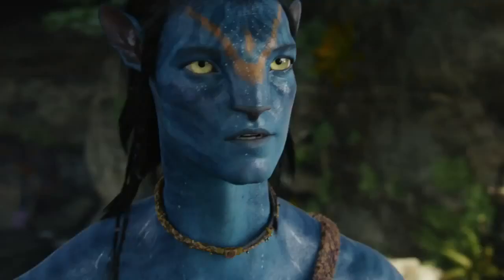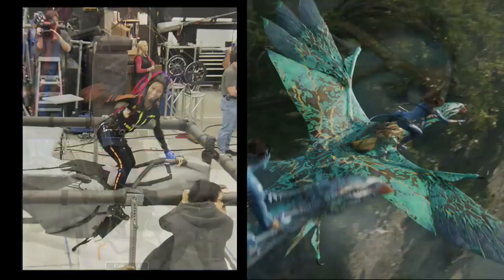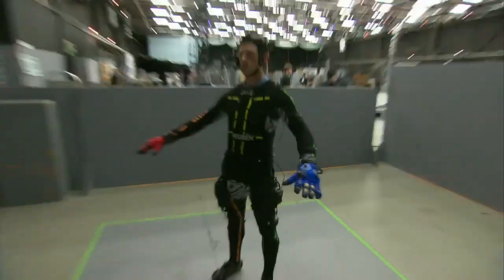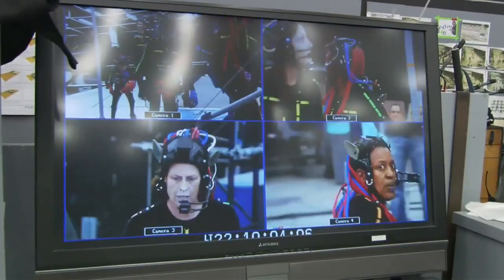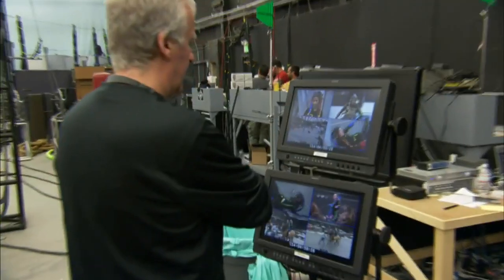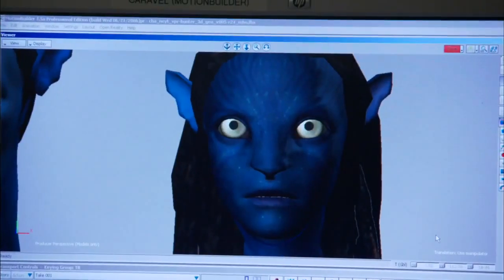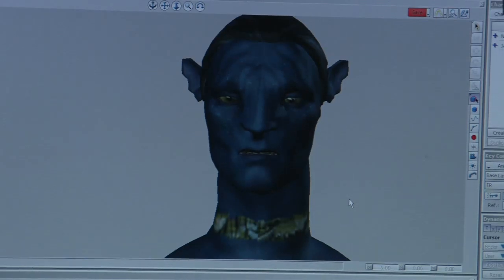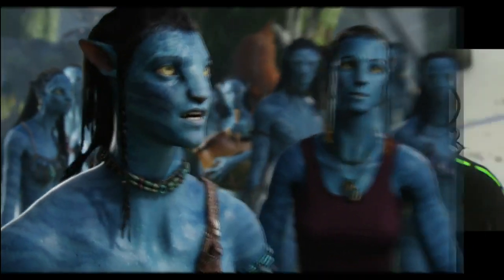Di balik layar pembuatan film Avatar Exclusive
Membuat sebuah Film Memanglah sulit .
di butuhkan kefropesionalan yg tinggi